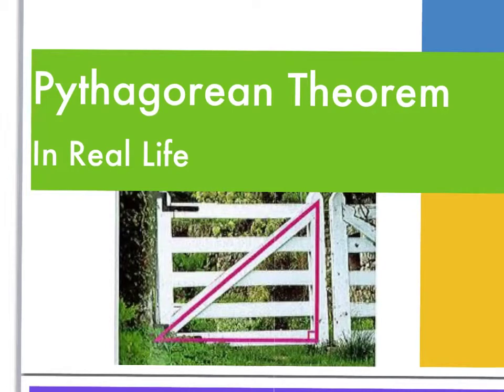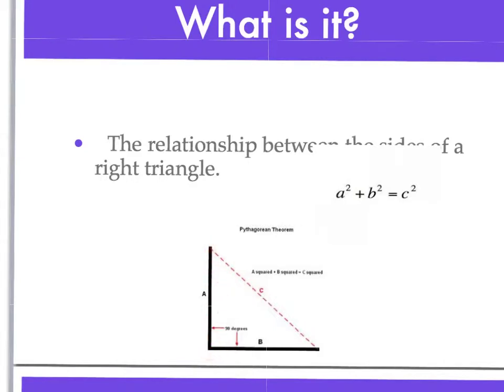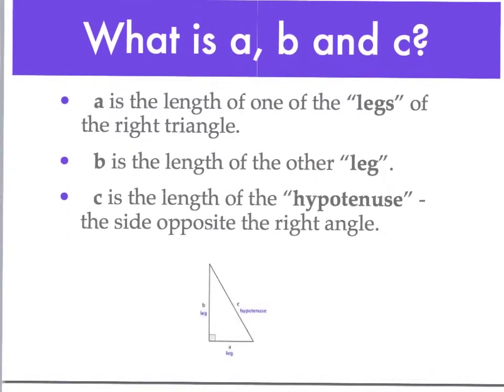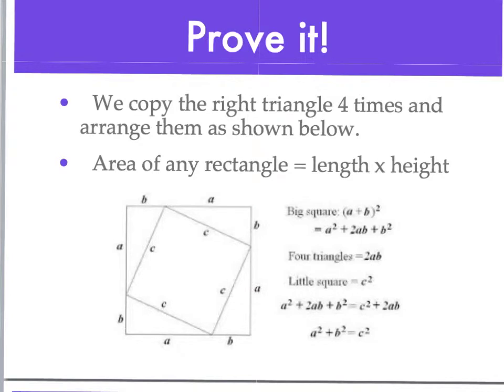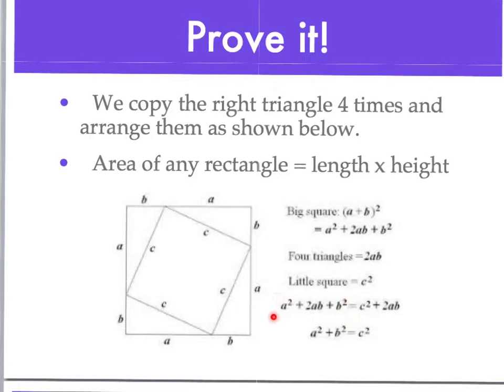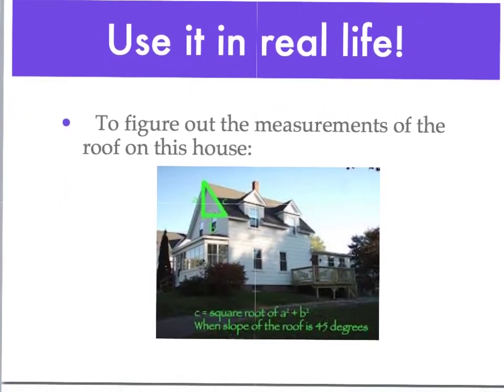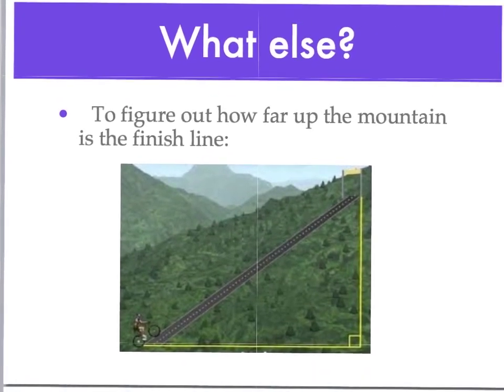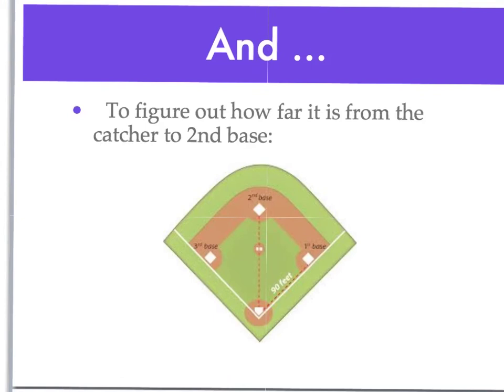Made with Explain Everything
Pythagorean theorem explained, how to prove it, and how to use it in real life.